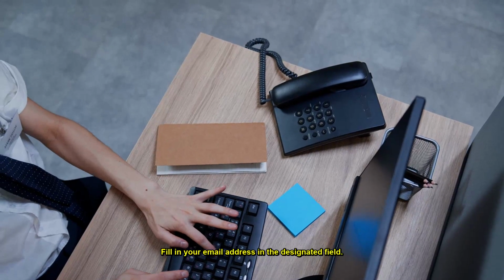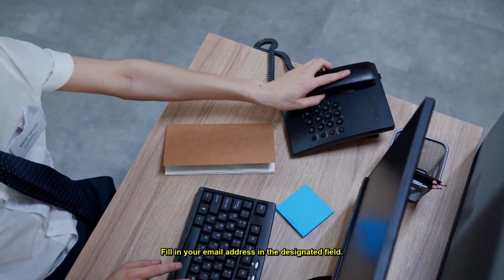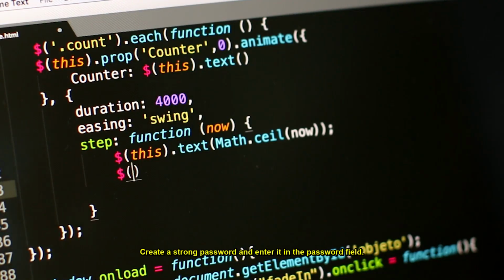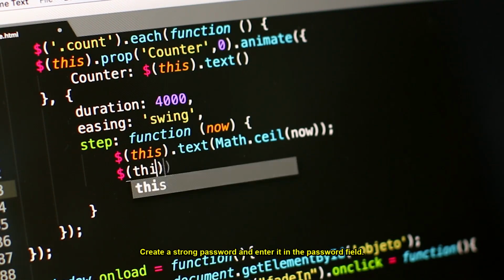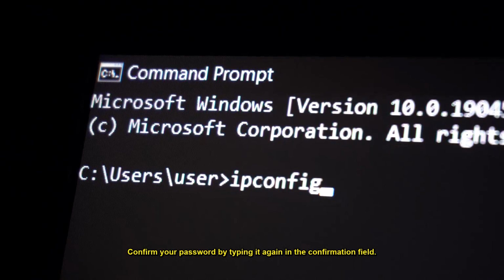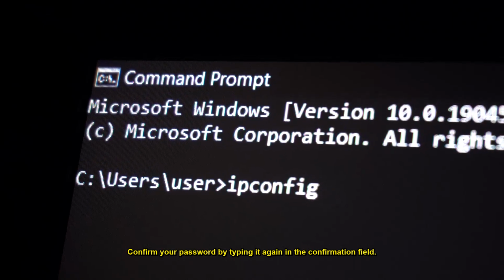How to Register with We Work Remotely - Easy Tutorial